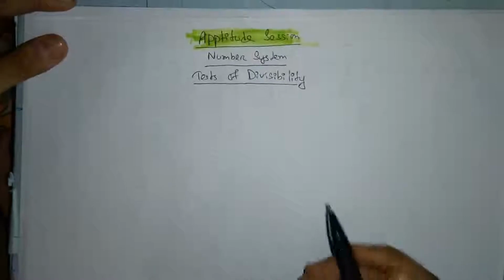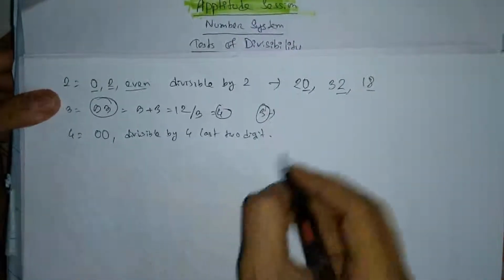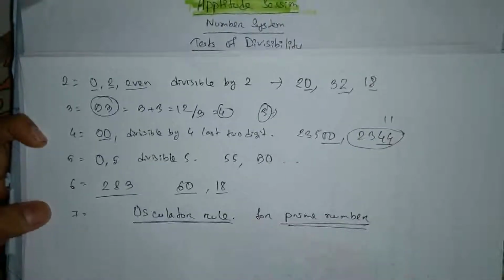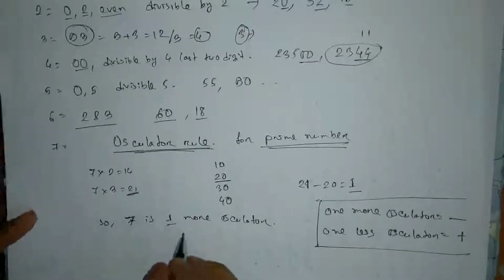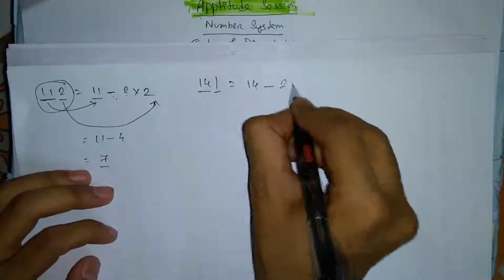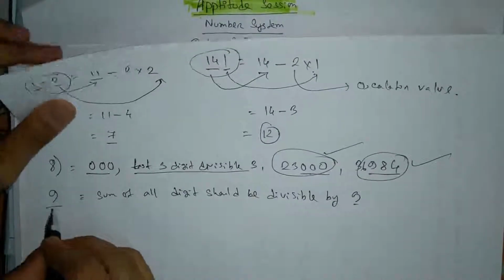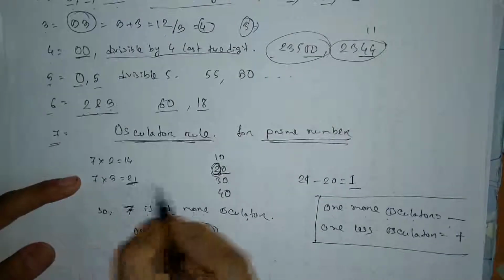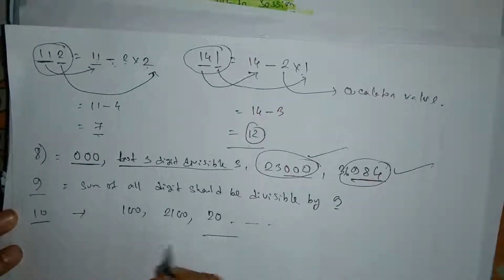Number System | Tests of Divisibility | Part 1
Today we started a new Apptitude Session.
Nowadays apptitude has an important role in campus drive, so i try to teach some tips
Today we discussed about Tests of Divisibility which is the sub-topic of Number System. It is the first part of Test of Divisibility. Second part will come soon.
I hope through this video, i can clear the divisibilty procedure.

Some exercise for your practice :

Find the Divisibility of = 67920594, 63200, 72, 91, 149264

Comment about your thoughts or any question...